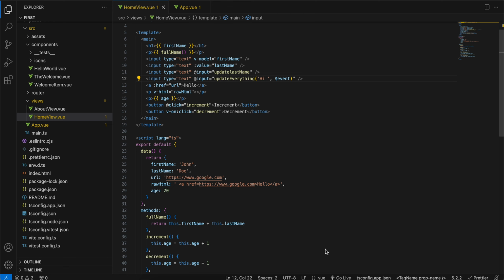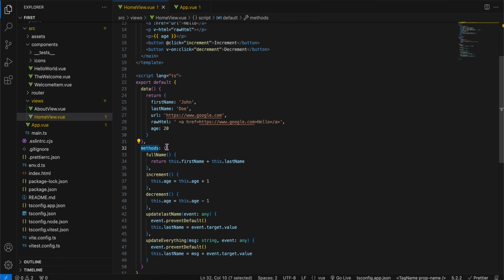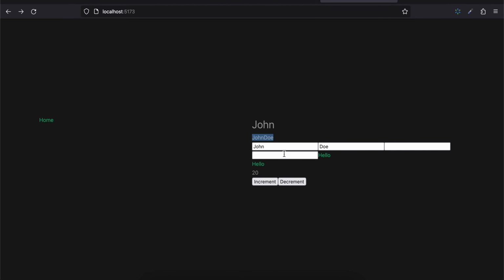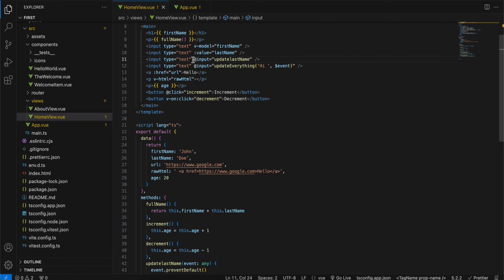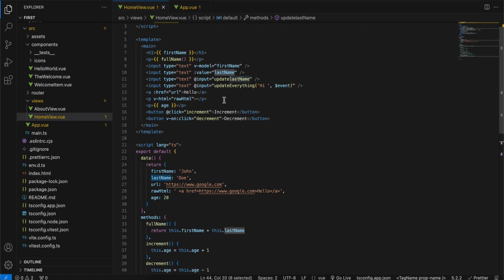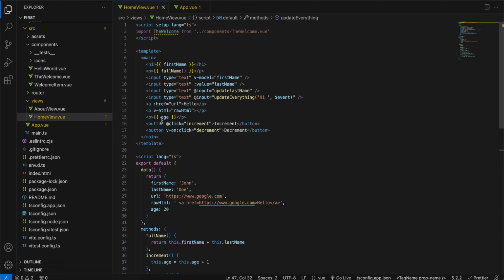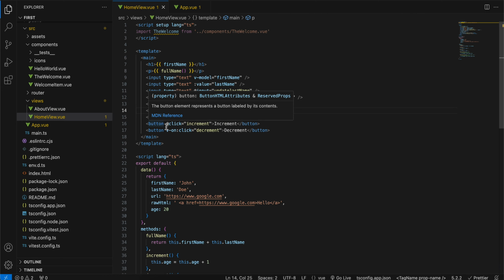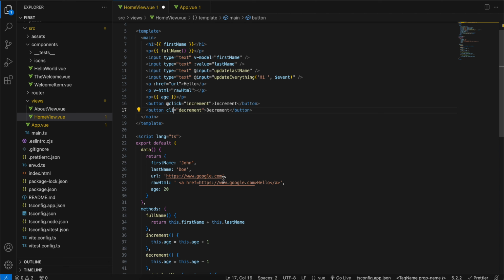Learning VueJS Part 2